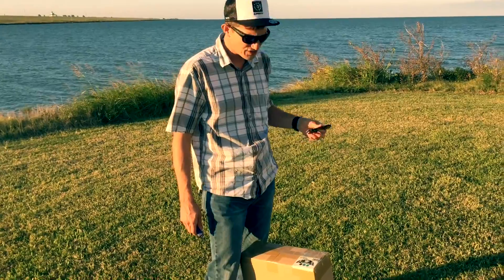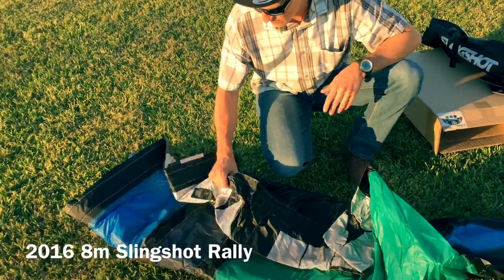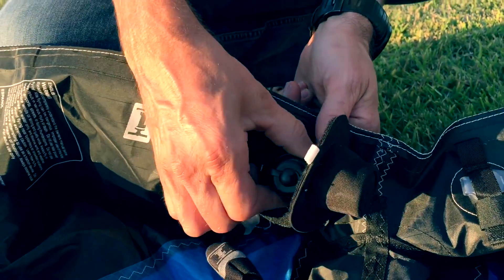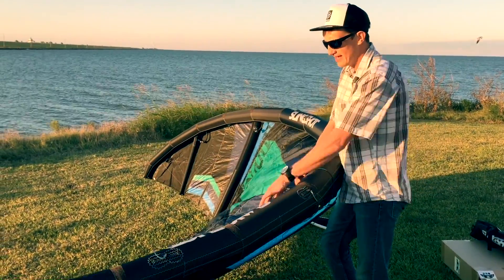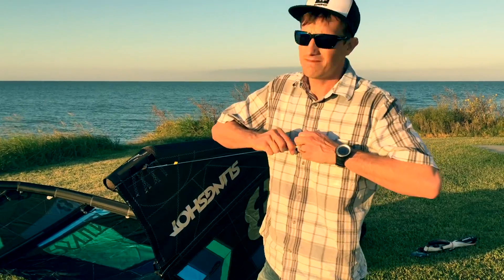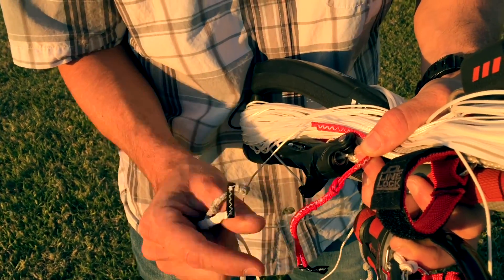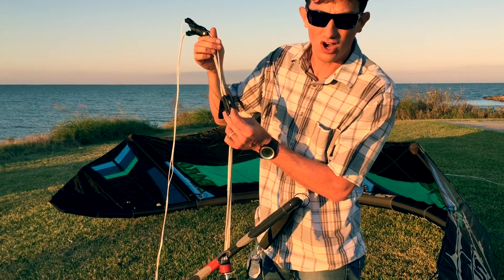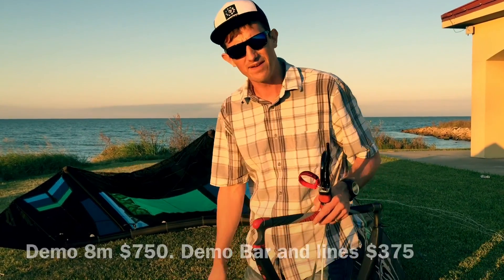New Kite Setup Tips and Tricks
Phil takes you though the tips and tricks for new kite setup. Seems really easy, but there are a few things that you don't think about when you get a new kite.  He also covers new Bar setup.  Keep in mind all kites and bars are different.  If you have a specific questions about a particular brand or model just post it in the comments and we'll address it.

If you like the Rally kite you can check them out on our website here: